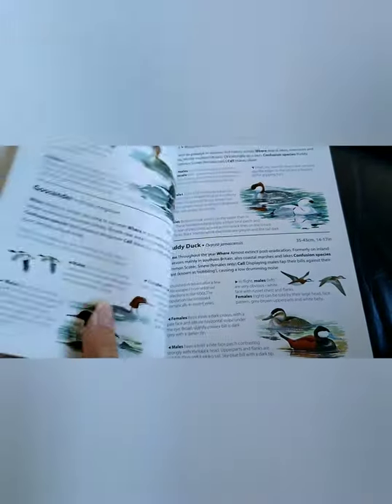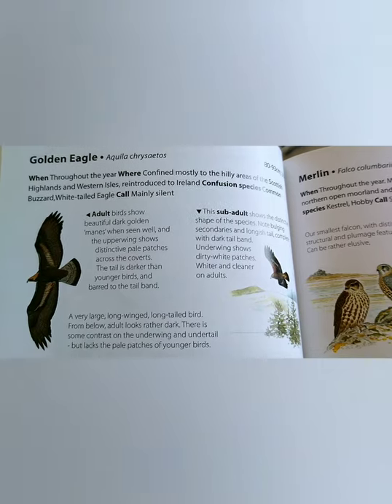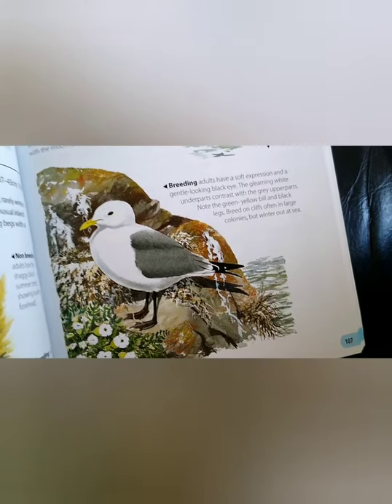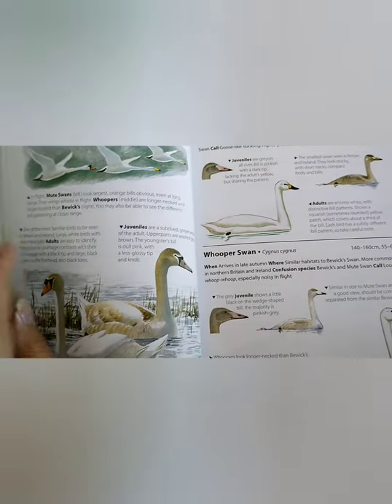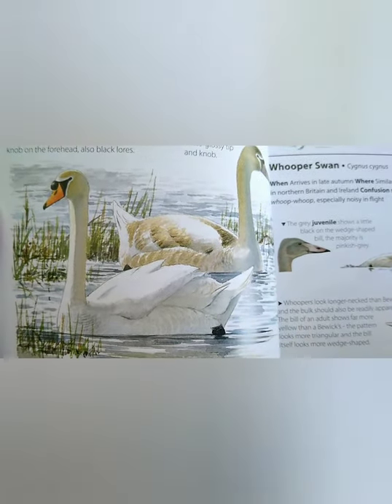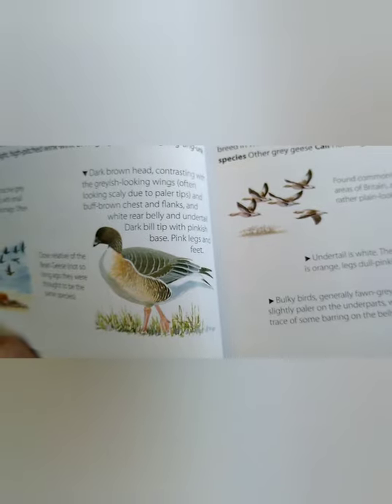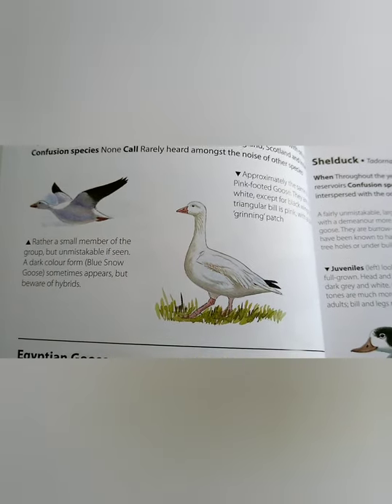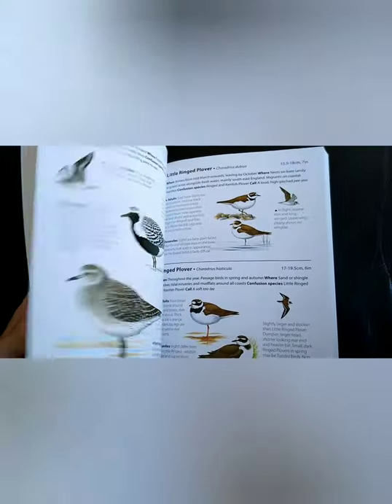ASMR Book whispering to sleep|Page turning| 🐦 Bird book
Welcome to my lizzie crafts channel
My lovely crafters 👍😀

ASMR Book whispering Bird book infor
Tapping | scratching | page turning

For more vlogs check out =